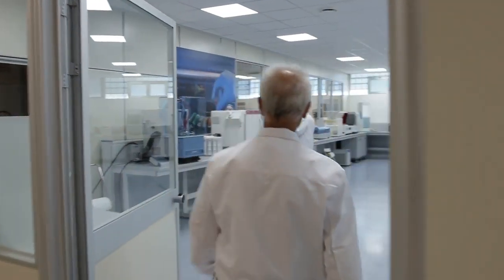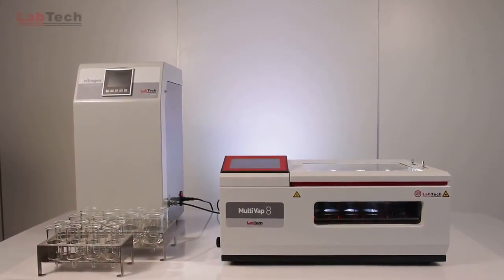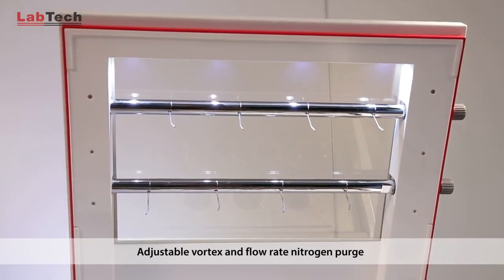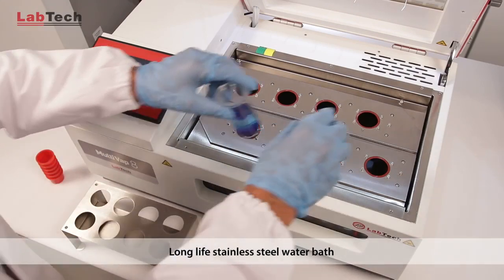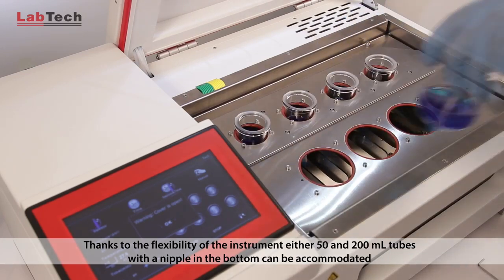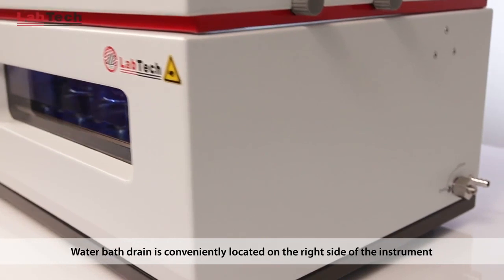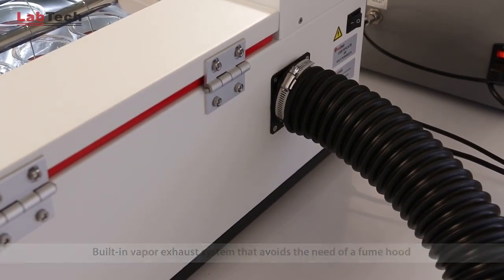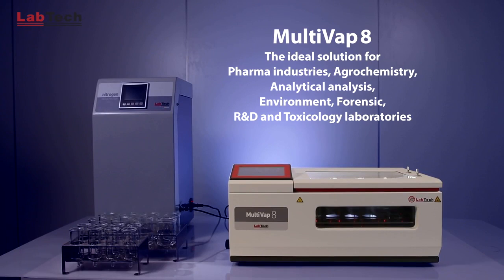LabTech - MultiVap 8 Automated concentration solution - Demonstration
The new LabTech MultiVap8 automatic parallel system increases the capacity and sample throughput in laboratories and maintains quality and low cost. With this system it is possible to evaporate to solid state or concentrate into a fixed end-point volume. A compact solution compared to conventional rotary evaporators, with the possibility to be used outside the fume hood thanks to the integrated vapor exhausting system.